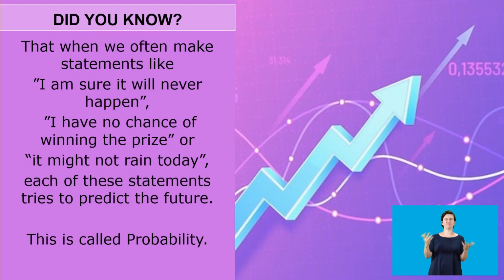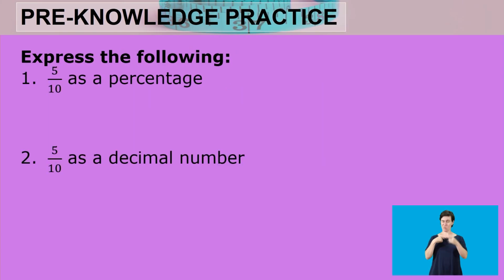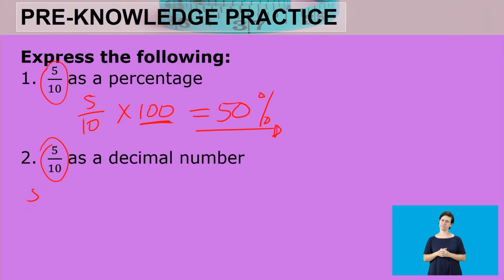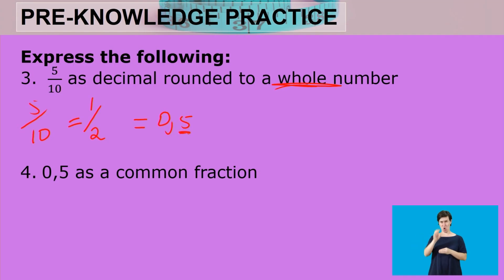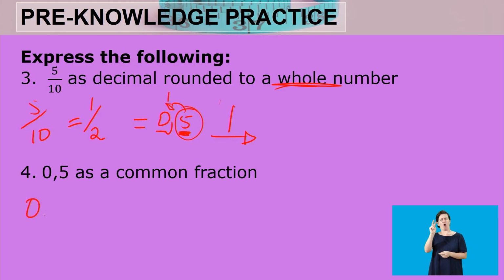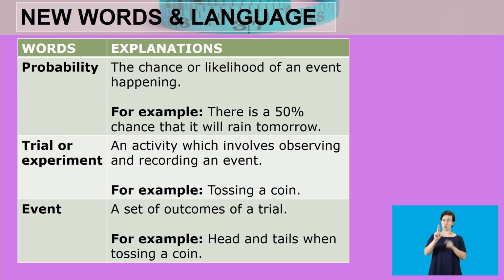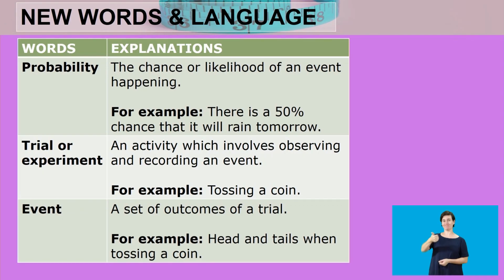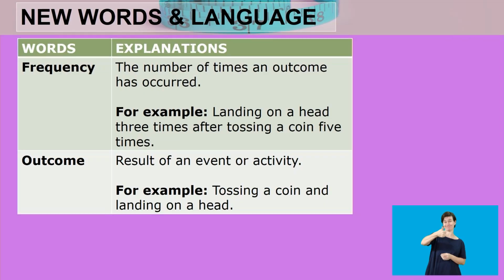Maths Literacy Grade 10 Probability Predictions Video 1 Segment 1